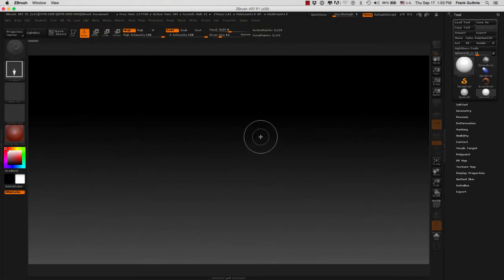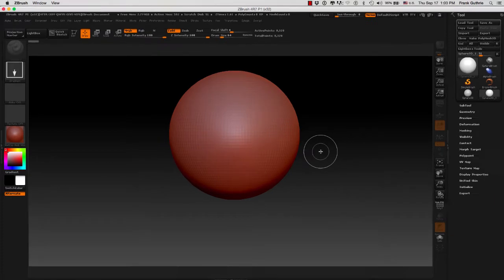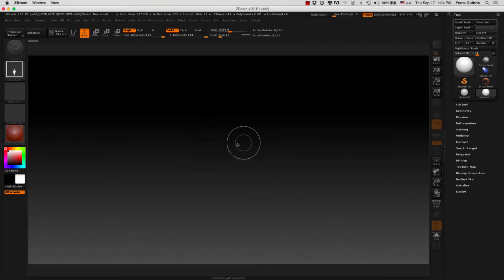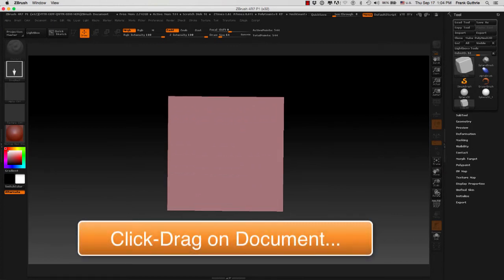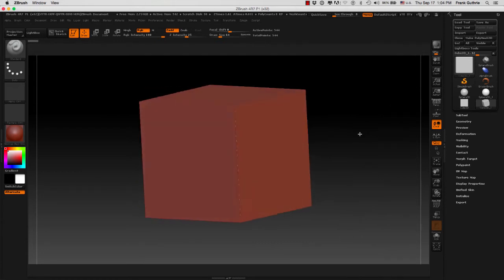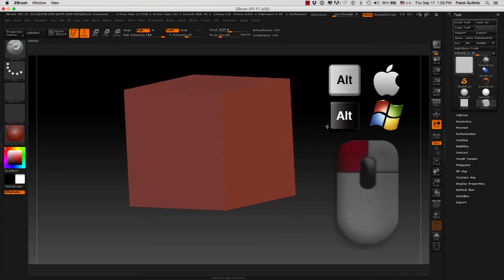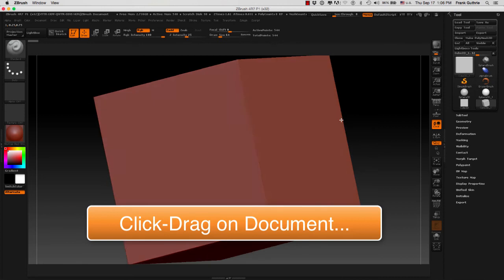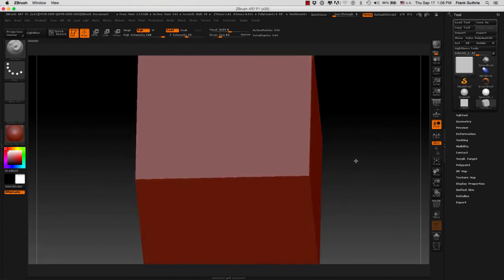DART 153 Intro To ZBrush: Navigating Part 2 Using Shortcuts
Learn how to navigate in ZBrush. Use the Left-Mouse-Button on the Canvas to rotate the Camera, then use the Alt-Key and the Left-Mouse-Button to Pan up, down, left and right. And finally, use the Alt-Key, drag on the Canvsa with the Left-Mouse-Button, and then let go of the Alt-Key to Zoom in and out of your mesh!...